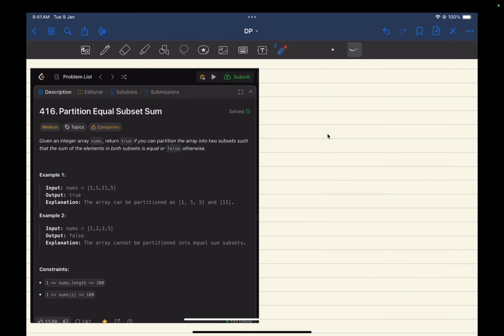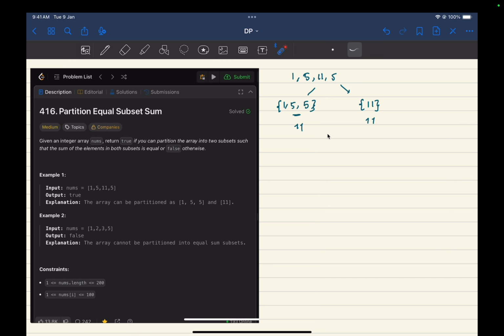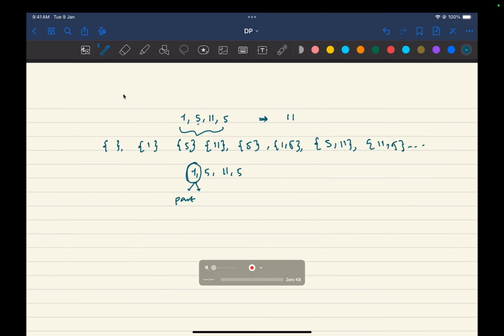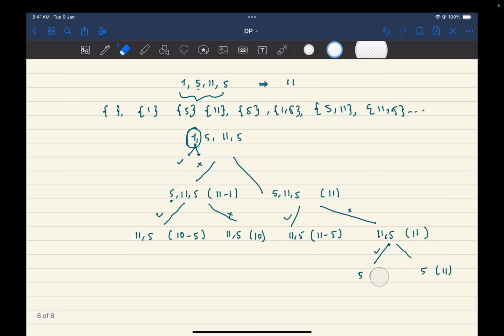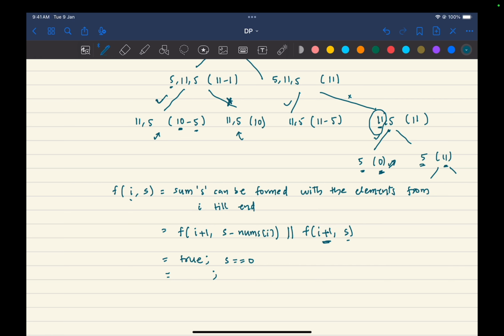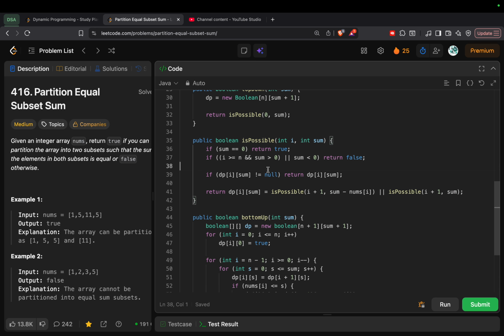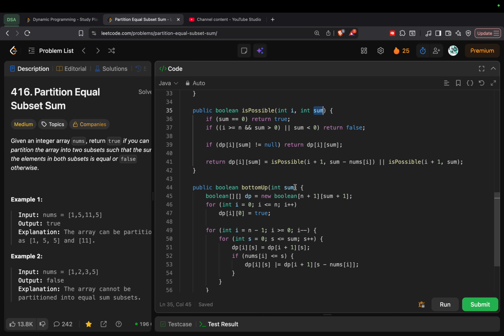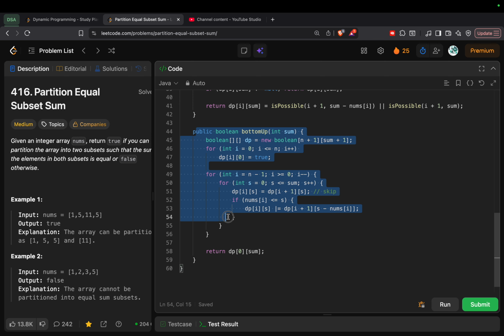Leetcode 416. Partition Equal Subset Sum